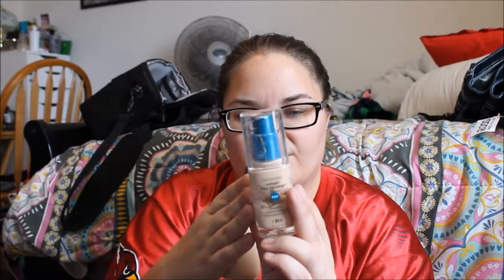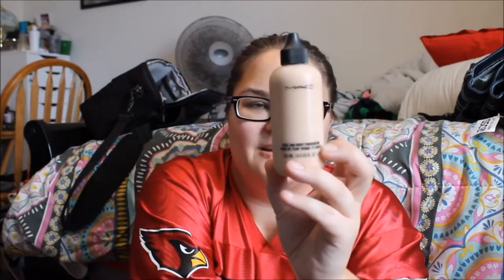what is in my makeup bag for cali oct 2014